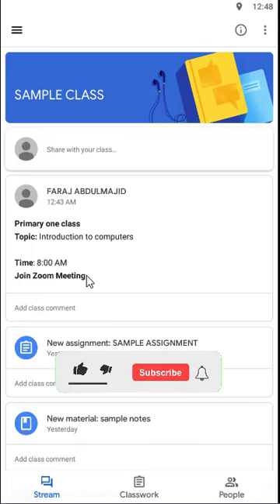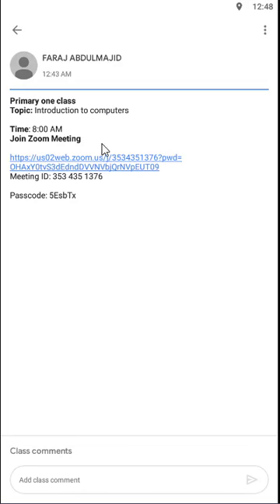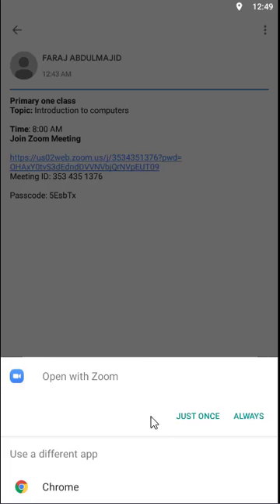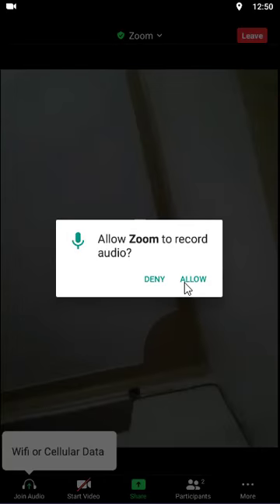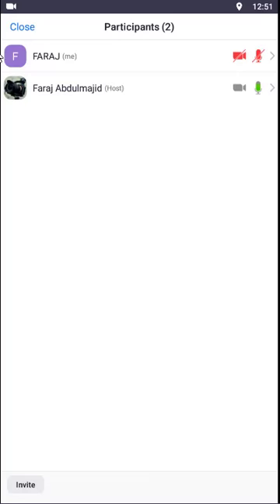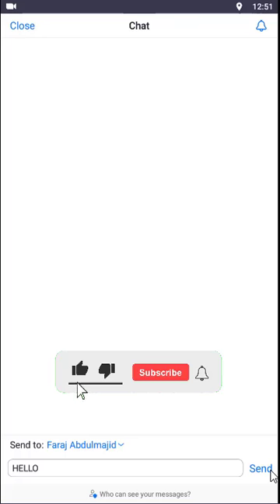How to join zoom class via google classroom using smart phone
Google Classroom app allows teachers and students to create and attend classes from their homes.